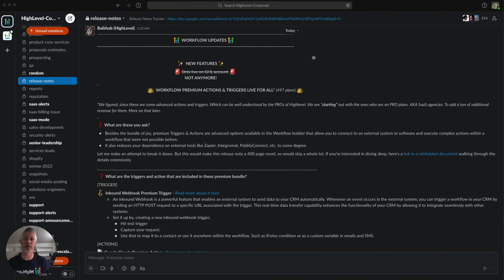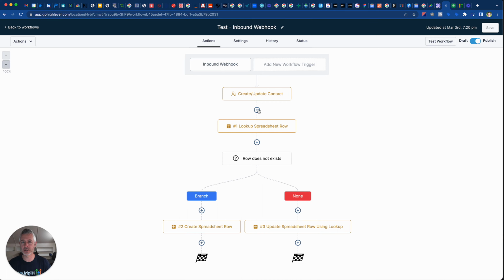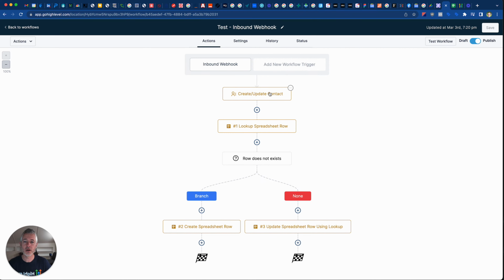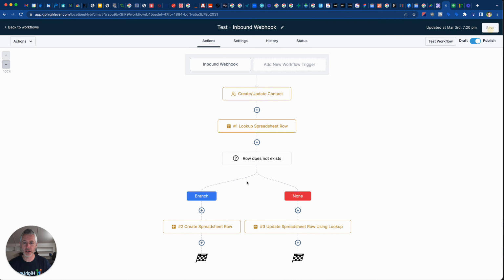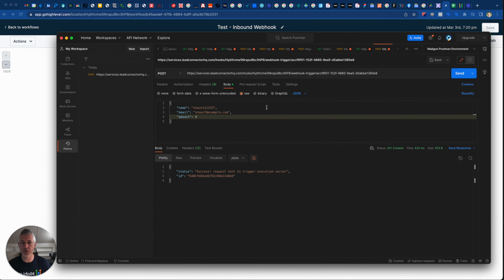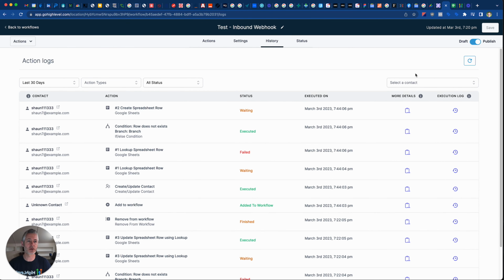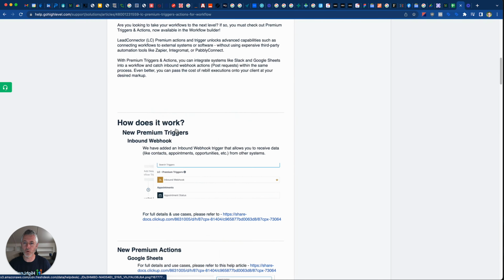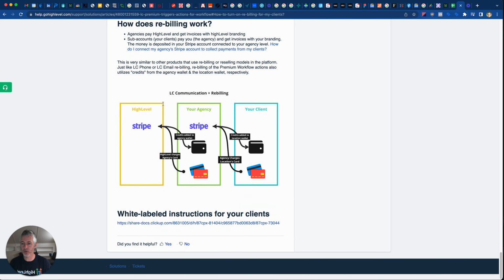No more Zapier , Premium Workflow Actions Are Live!